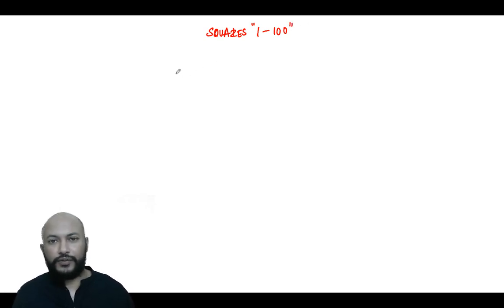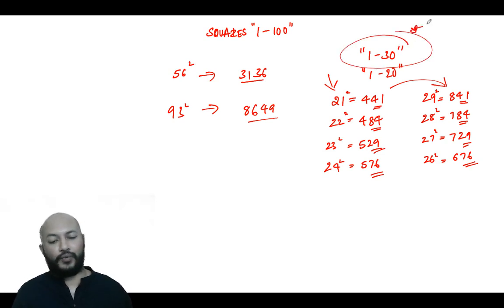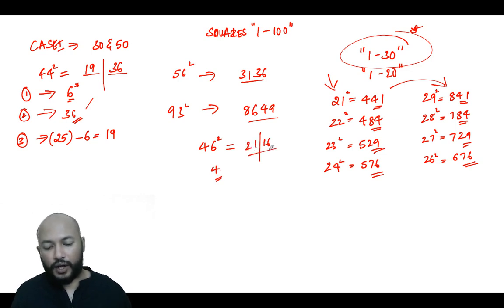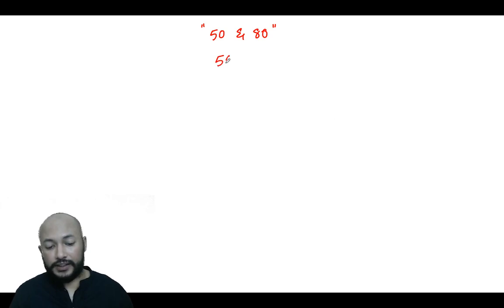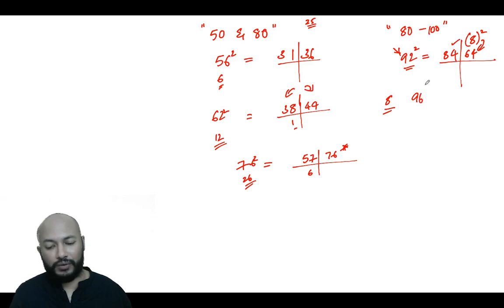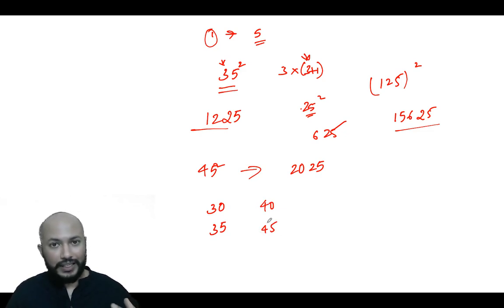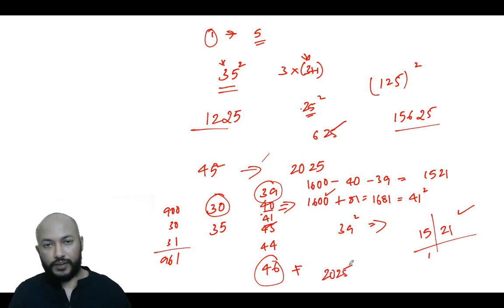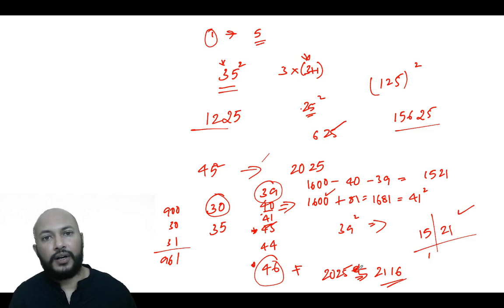Day 8 Square and Square Roots